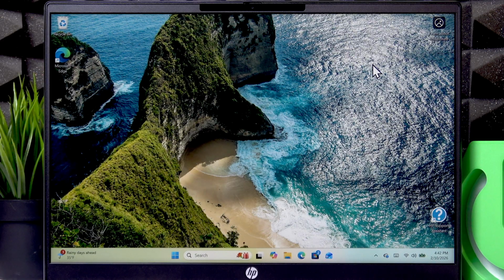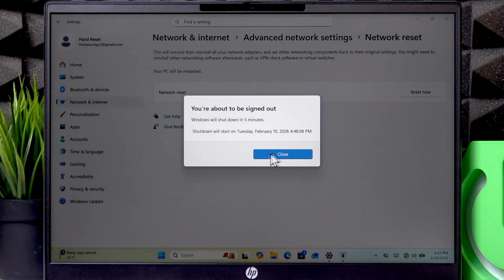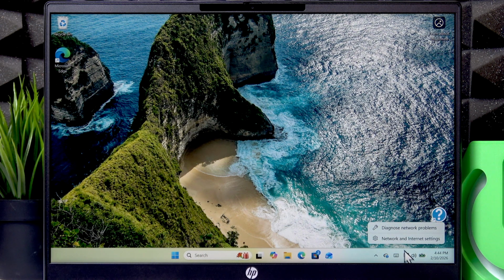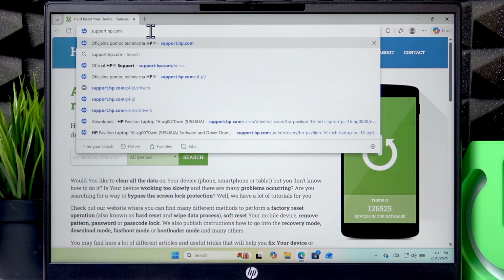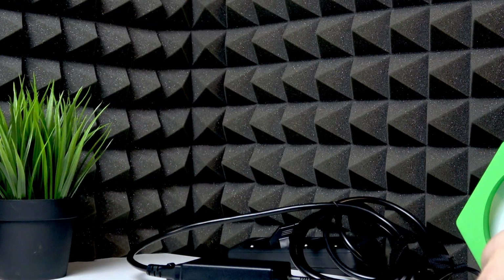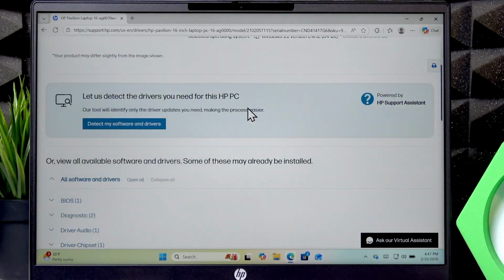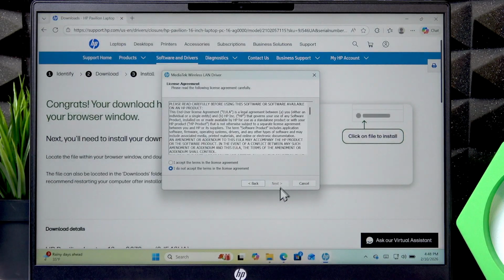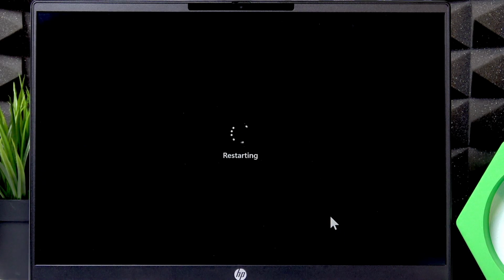HP Pavilion 16 - How to Fix Wi‑Fi Not Working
In this video I show simple, practical steps to fix the most common Wi‑Fi problems on the HP Pavilion 16. You will learn how to check your router and other devices, toggle Airplane mode, run Windows Network Reset, use the built‑in troubleshooter, and download/reinstall the correct wireless LAN driver from support.hp.com. These steps cover Intel, Realtek and MediaTek adapters and work on Windows 11 (and similar Windows versions). Follow each step and restart your laptop when prompted to restore Wi‑Fi connection.

How to fix Wi‑Fi on HP Pavilion 16?
How to reinstall Wi‑Fi driver on HP Pavilion 16?
How to run Network Reset on HP Pavilion 16?

0:00 Intro - what we'll fix
0:07 Check router and other devices first
0:24 Toggle Airplane Mode from Control Center
0:53 Go to Wi‑Fi settings and open Network & Internet
1:11 Advanced Network Settings → Network Reset
1:33 Restart, reconnect to Wi‑Fi and enter password
1:56 Run Diagnose Network Problems (Windows troubleshooter)
2:38 If still not working → download drivers from support.hp.com
3:38 Find laptop serial number or let HP detect product
5:07 Select OS, open Driver - Network section
5:26 Download MediaTek / Realtek / Intel wireless LAN driver
6:11 Transfer and run installer, accept license and install
6:55 Restart laptop and verify Wi‑Fi is working